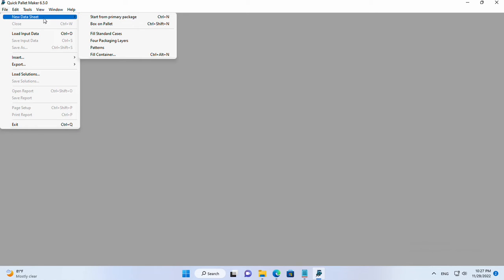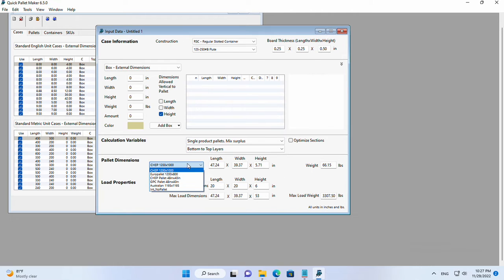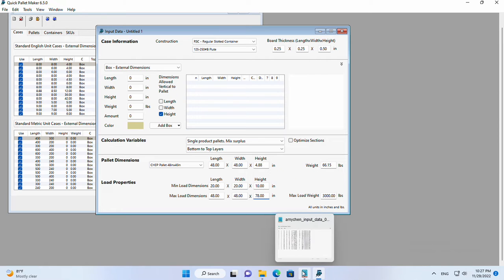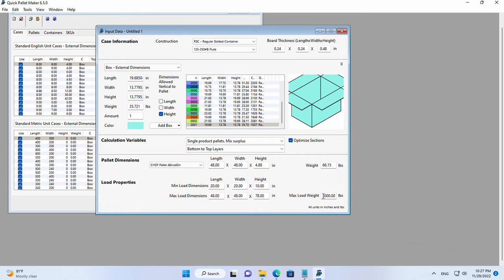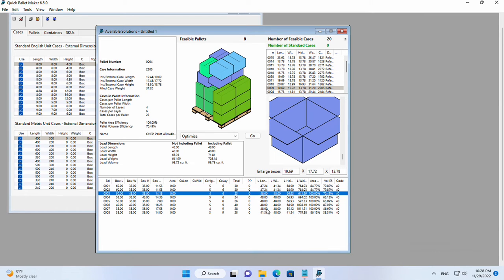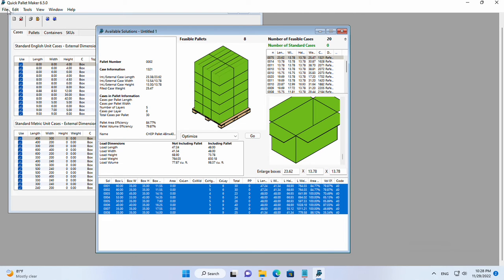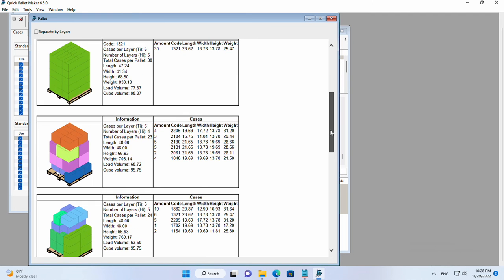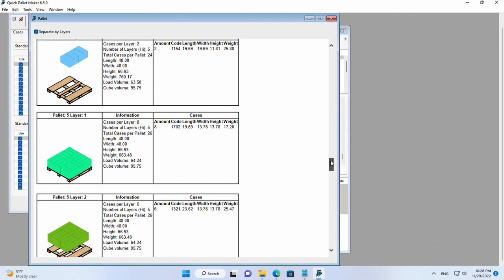Quick Pallet Maker Example 10 - Multiple Boxes on Pallet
This is another example with multiple box sizes on pallets. The boxes are copied from a spreadsheet or from a text file, and pasted onto QPM. Then we calculate a pallet shipment and view a pallet report that can display each box layer separately.